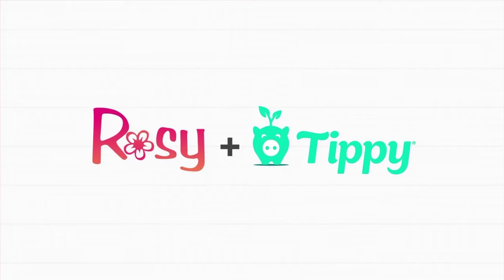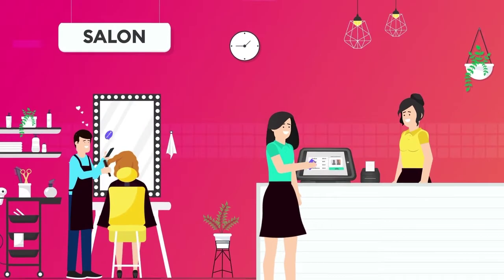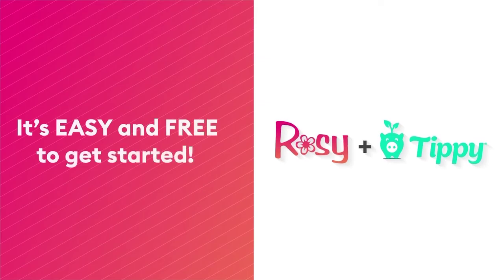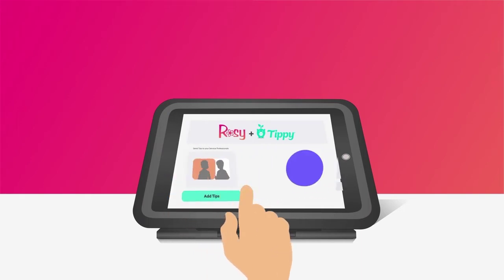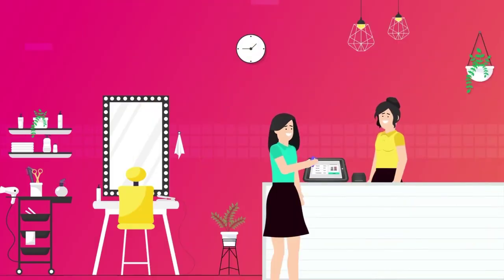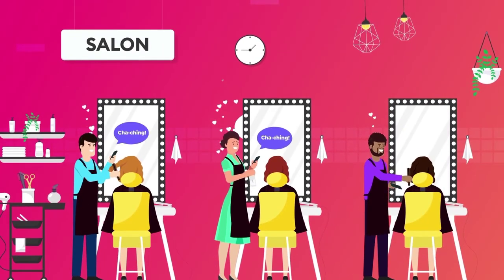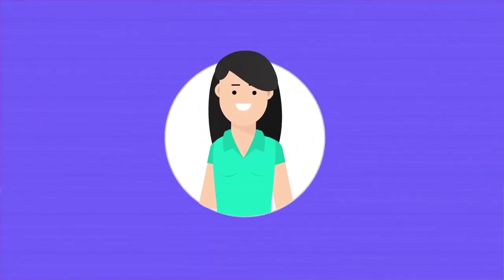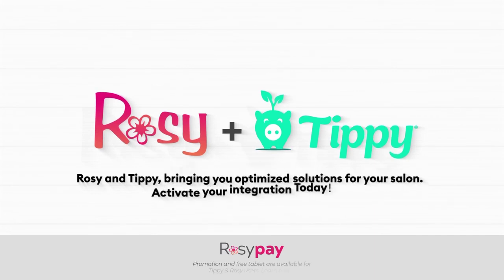Rosy + RosyPay + Tippy Integration Explained